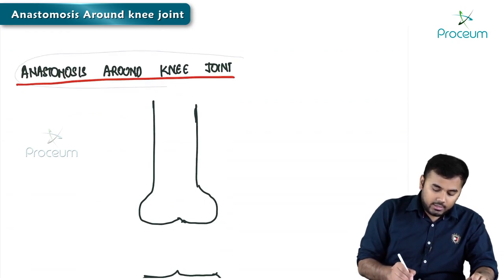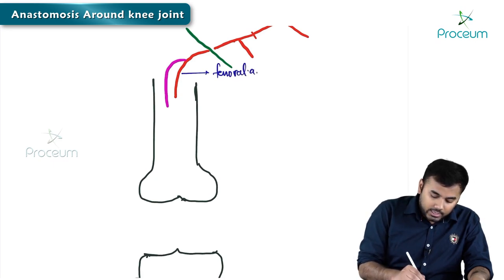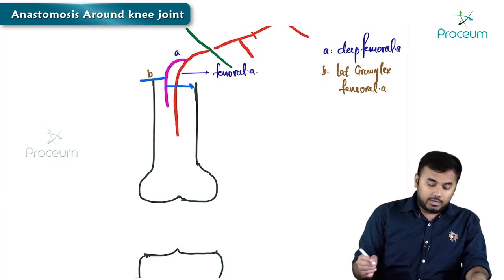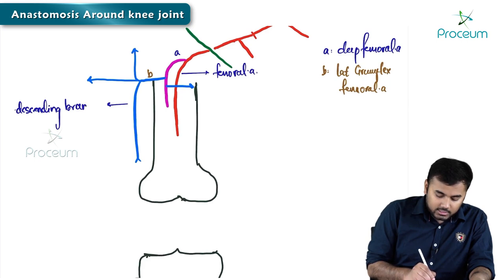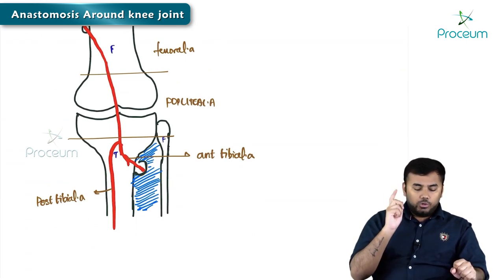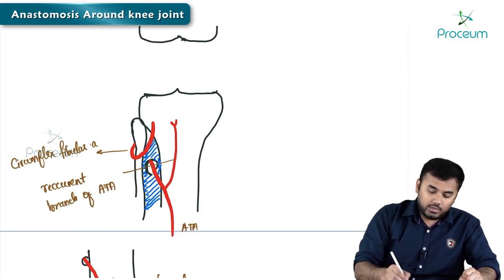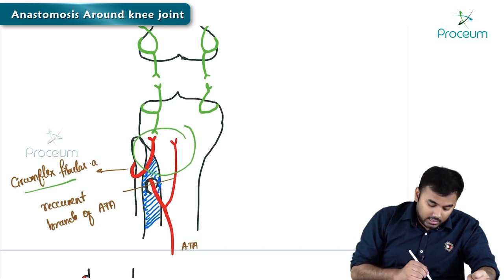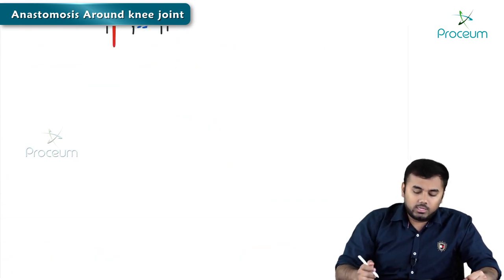Anastomosis Around the Knee Joint / Genicular anastomosis : Lower limb anatomy | MBBS 1st year NEXT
The knee joint is primarily supplied by a complex network of blood vessels that form an anastomosis, ensuring robust and consistent blood flow. This interconnected system primarily comprises four main arteries: the femoral, popliteal, anterior tibial recurrent, and posterior tibial recurrent arteries.

· Femoral Artery: Originating from the iliac artery, the femoral artery travels down the thigh and gives off genicular branches that contribute to the anastomotic network around the knee.

· Popliteal Artery: This artery is the continuation of the femoral artery as it passes through the adductor hiatus to enter the popliteal fossa. It provides superior and inferior genicular arteries, which play a vital role in the anastomotic loop.

· Anterior Tibial Recurrent Artery: Branching off from the anterior tibial artery, it loops back to contribute to the anastomosis at the anterior aspect of the knee.

· Posterior Tibial Recurrent Artery: A branch of the posterior tibial artery, it takes part in the anastomotic loop at the posterior aspect of the knee.

Mechanisms and Importance of Anastomosis

· Redundancy: Anastomosis provides a backup system for blood supply, critical for the functioning and healing of the knee joint. If one artery gets blocked or compromised, the blood can still flow through alternative routes.

· Flexibility and Movement: The anastomotic network accommodates the wide range of movements that the knee joint undergoes, ensuring consistent blood supply under different physiological conditions.

· Tissue Health: Consistent blood flow is critical for delivering nutrients and oxygen, as well as for removing waste products from the tissues surrounding the knee.

· Clinical Implications: Understanding the intricacies of the knee's anastomotic network is crucial in surgical procedures, such as knee replacement or repair of vascular injuries, to prevent ischemia or necrosis.